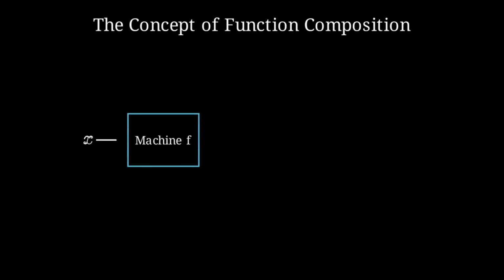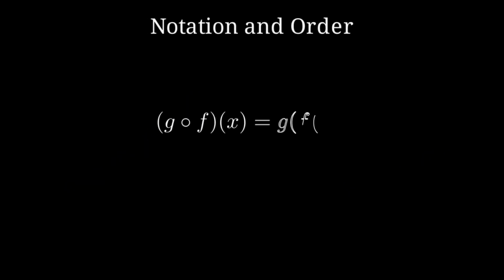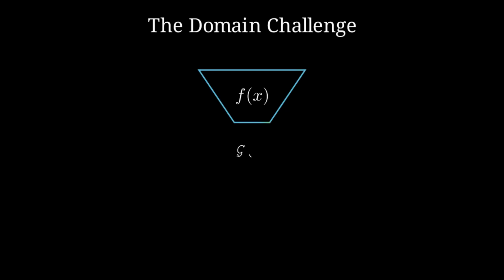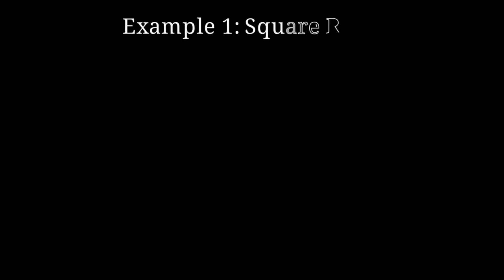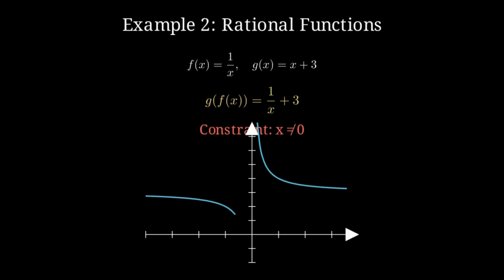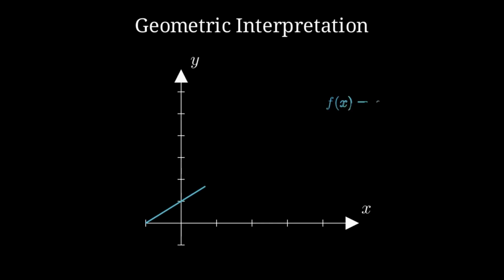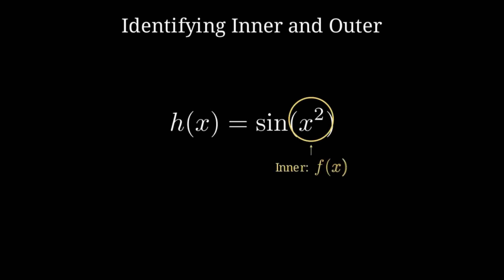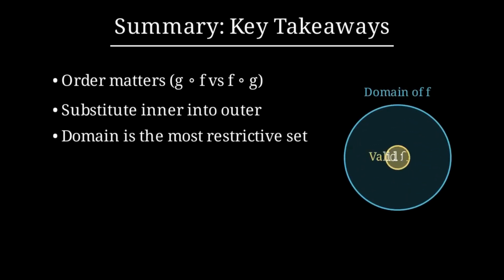Advanced Functions Compositions & Domain Constraints | Digital SAT Math | Vision Solve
Crush the hardest advanced algebra, composite functions, and domain constraint questions on the Digital SAT Math section using simple visual substitution shortcuts. Learn how to parse nested equations and track coordinate range boundaries in seconds on Desmos.